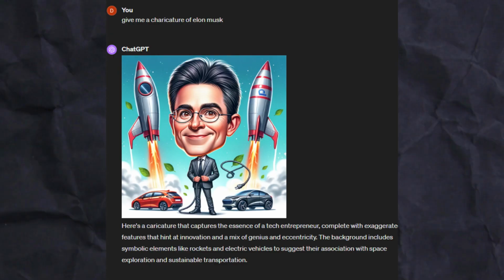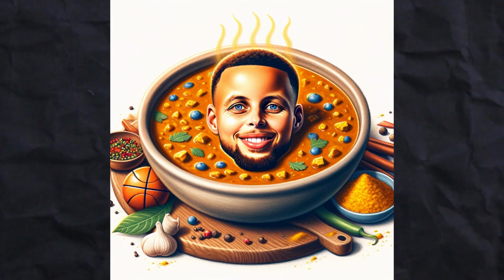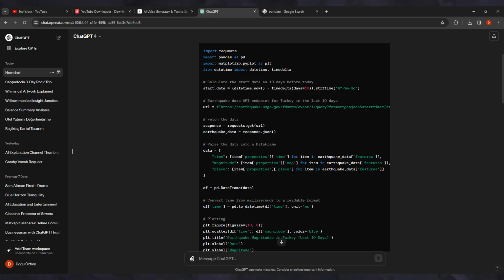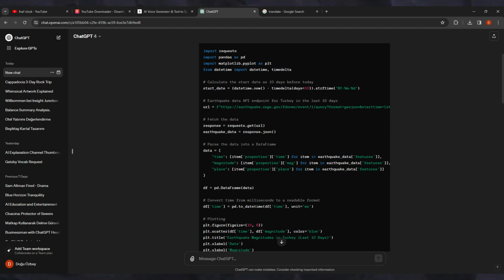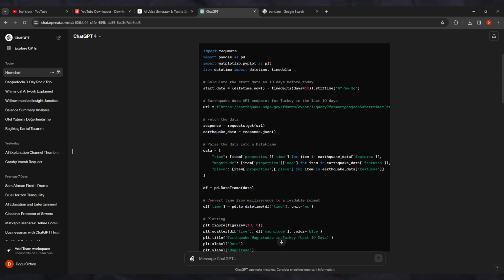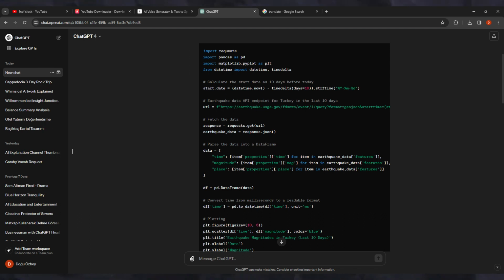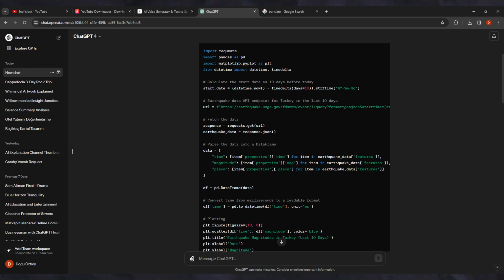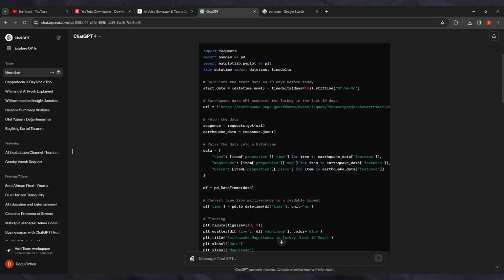Insight Junction: Testing the Limits of AI bots. Can bots type Python?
Hi there!
Welcome to Insight Junction!
At Insight Junction, we're dedicated to providing a formal yet enjoyable approach to understanding Artificial Intelligence. Our channel serves as a comprehensive platform for exploring the intricate world of AI technologies with a touch of entertainment, ensuring that learning is both enlightening and enjoyable.

Through meticulously crafted content, we strive to offer viewers a thorough understanding of AI concepts while maintaining a level of engagement that captivates and inspires.

From insightful discussions to entertaining demonstrations, each video is thoughtfully curated to strike a balance between educational depth and enjoyable viewing. Especially if you are curious about the future of technology maybe even scared, this channel is your chance to see the light side of AI.